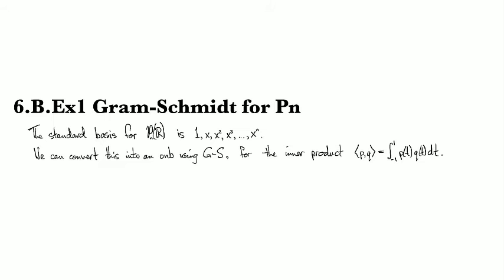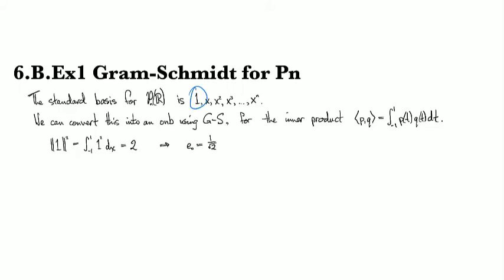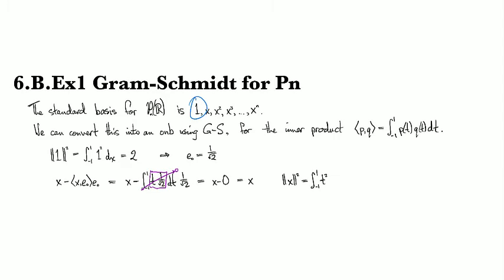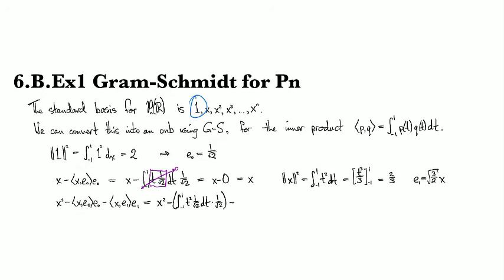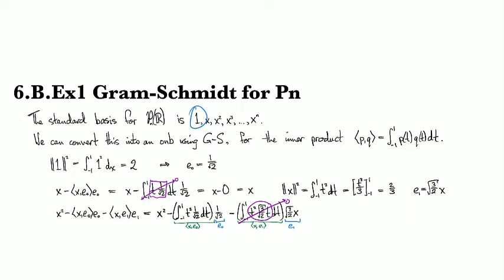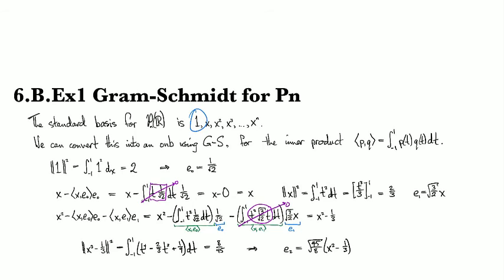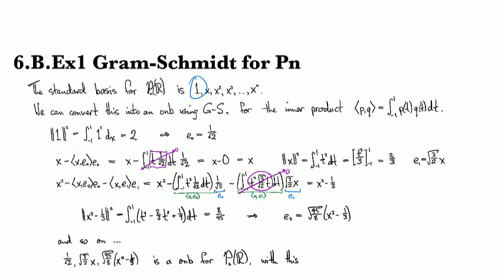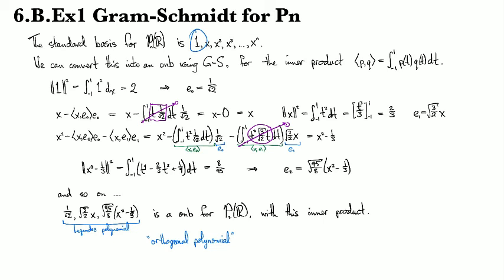6.B.Ex1 Gram Schmidt for Pn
406
Typo! At about 3:20, when I do the projection of x^2, I forgot to write the "^2"s inside the inner products.